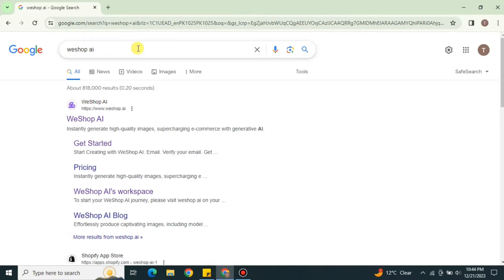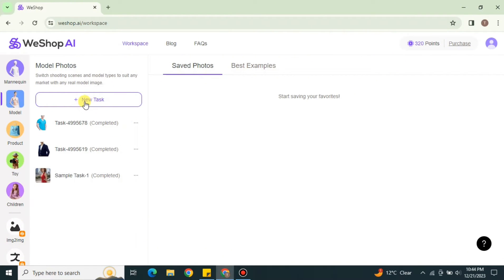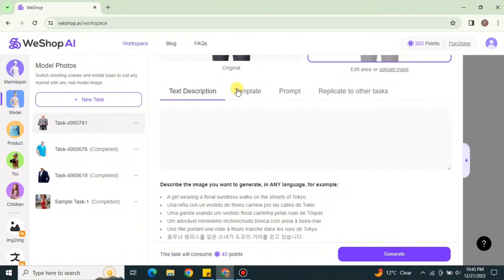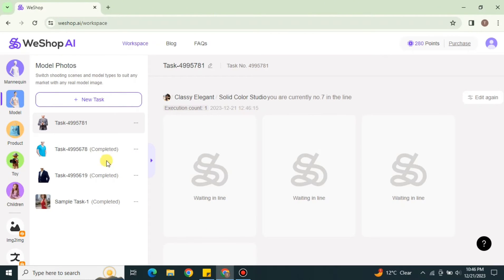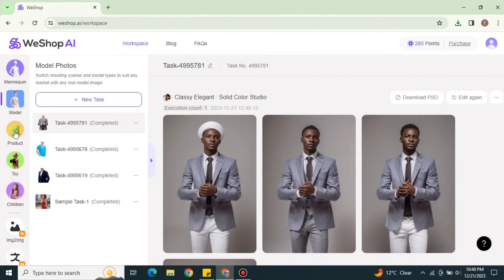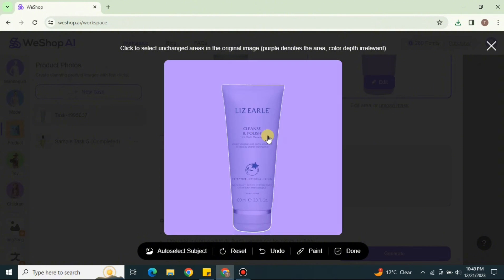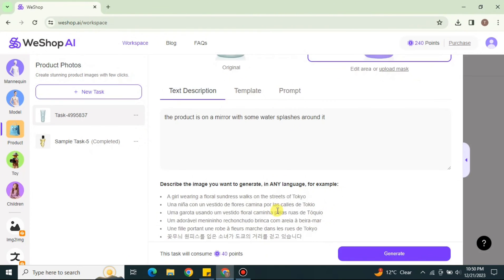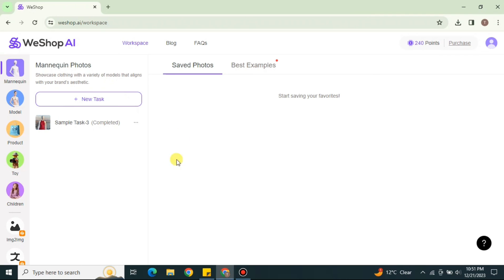Weshop Ai Tutorial (Step by Step)│Ai Hipe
Welcome to Weshop Ai Tutorial
Discover the magic of Weshop AI with our step-by-step tutorial! Learn how this cutting-edge technology revolutionizes your online shopping journey, making it smarter and more personalized. From intelligent recommendations to seamless navigation, this tutorial is your gateway to a new era in e-commerce.